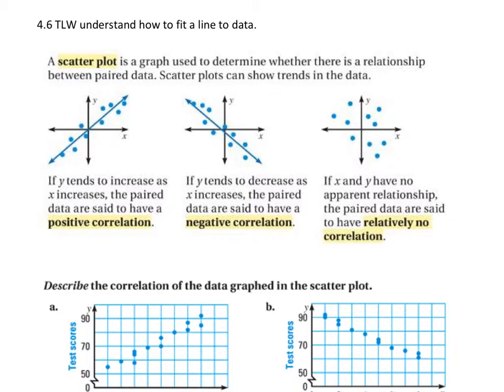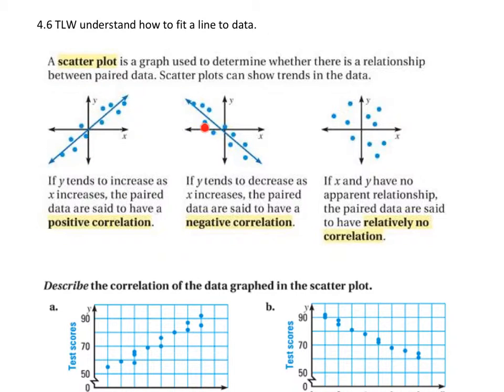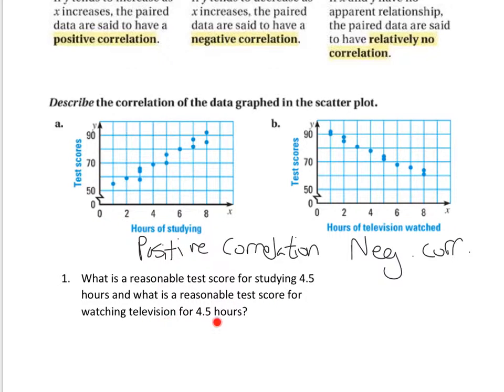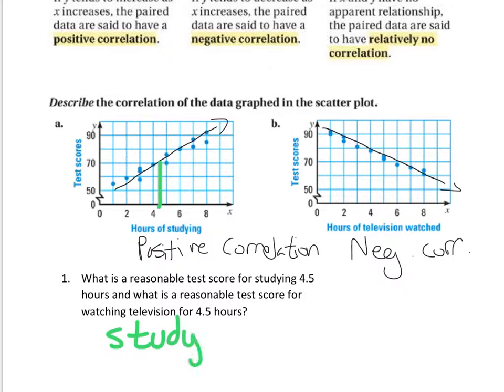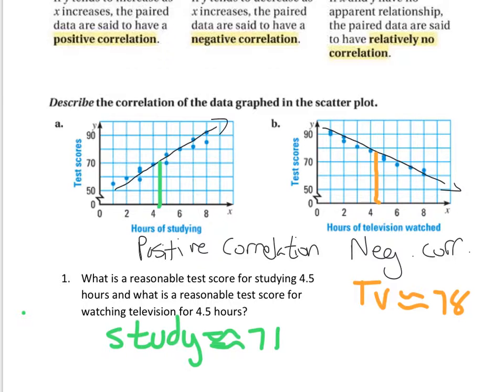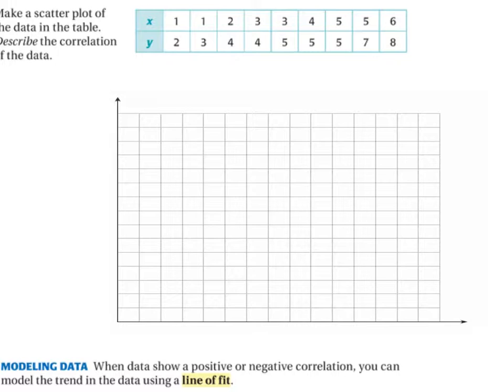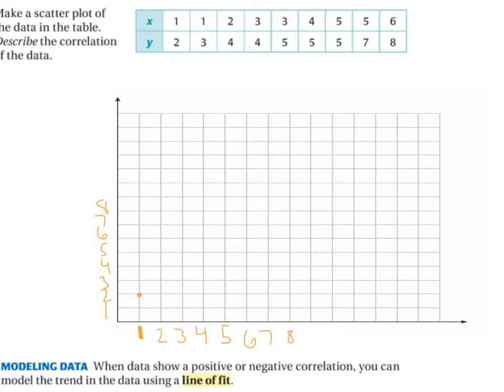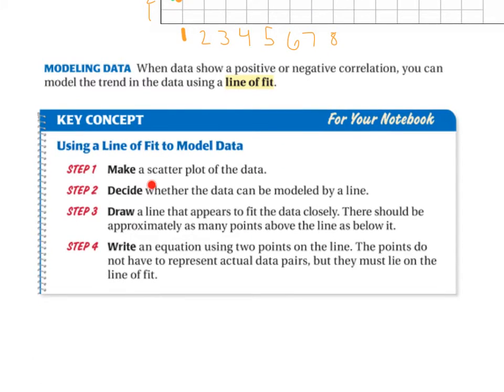4 6 fit a line to data